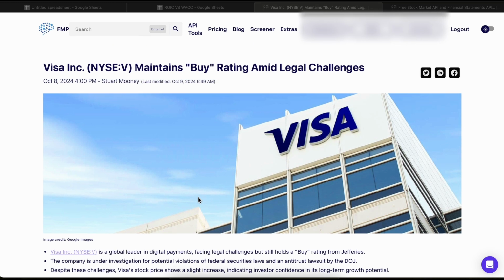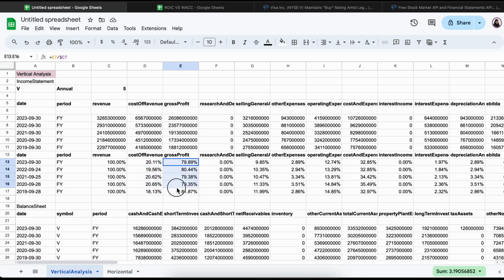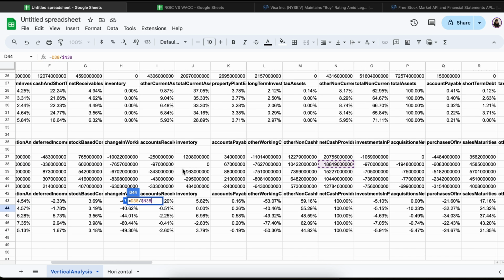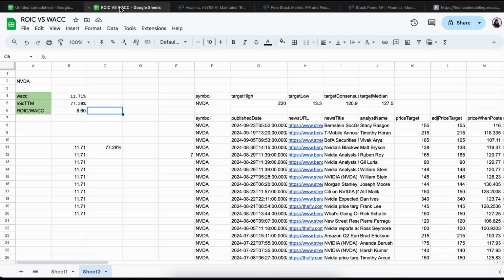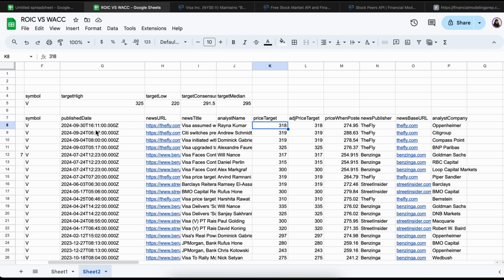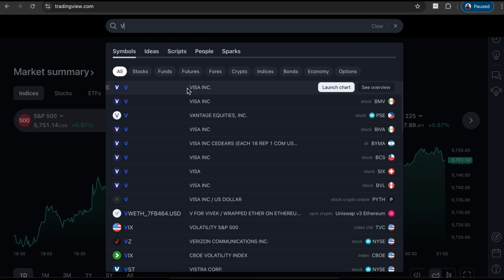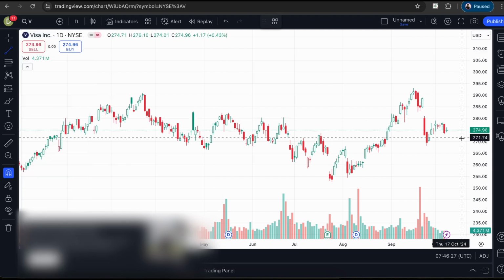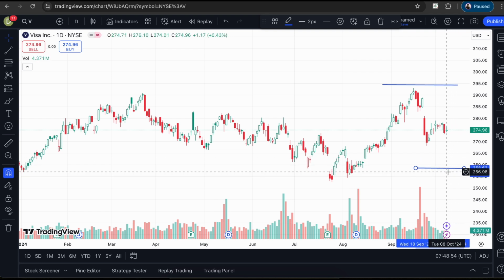Visa express analysis: Easy Guide to Investing Wisely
Analyze Visa company to understand if it's worth buying Visa shares, learn how to perform vertical and horizontal analysis, how to use WACC and ROIC correctly, extract stock target prices calculated by different investment analysts, and understand what can be optimal stock selling points, Stop-Loss, and Take-Profit.

Timeline:

2:06 - Vertical and Horizontal analysis
6:53 - Get company closest peers
8:05 - WACC and ROIC analysis
10:00 - Target Price analysis
11:14 - Important points to look for when analyzing shares
12:36 - Stop-Loss and Take-profit setting